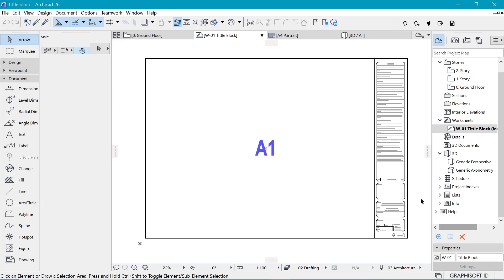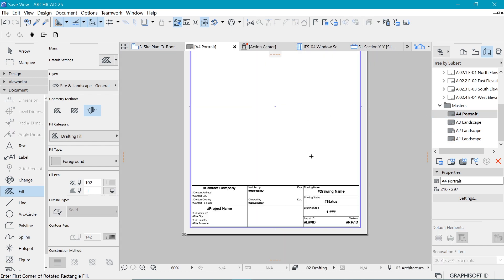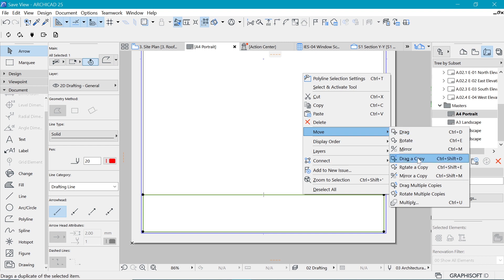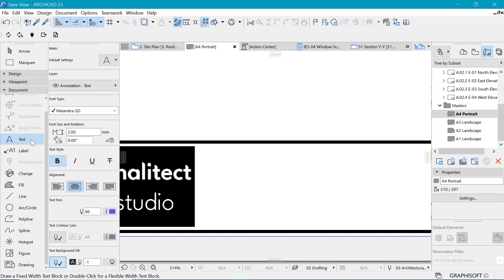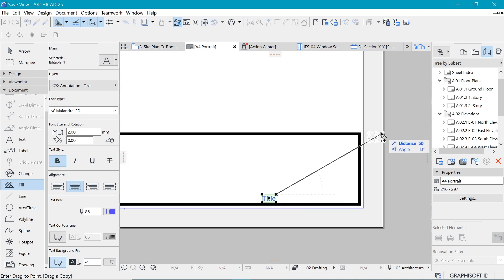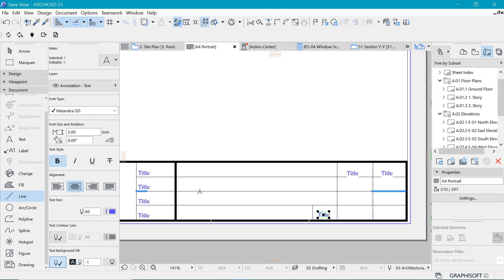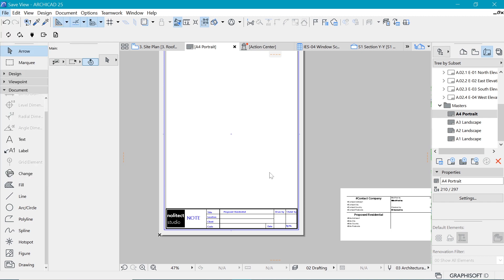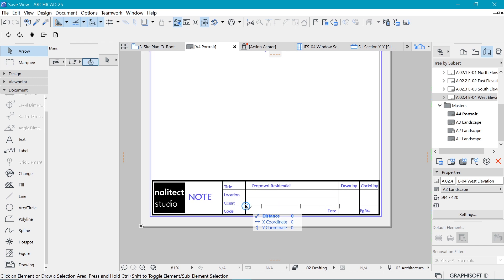Title blocks | 017 Working drawings | Archicad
In this video, we explore How to create title blocks to appear on working drawings.

00:00 Intro
00:55 Where in archicad do we draw title blocks?
02:50 Draw the Title block outline
06:33 Import company logo
07:40 Add title block content
15:12 Autotext and how It works